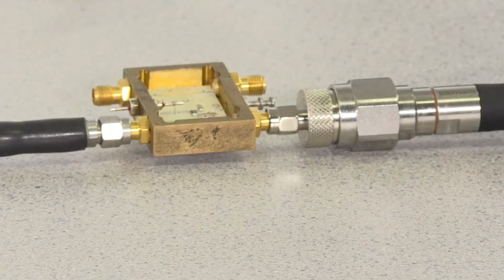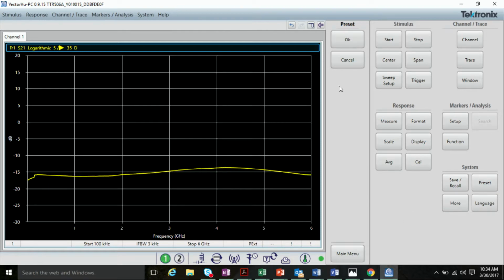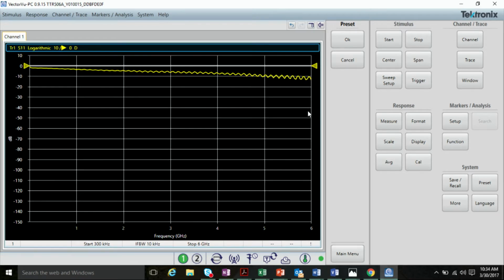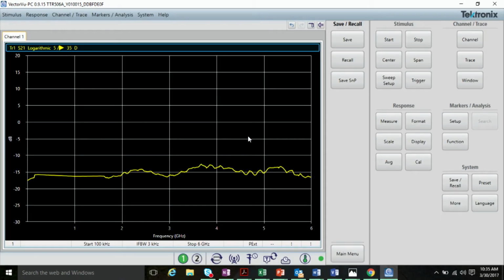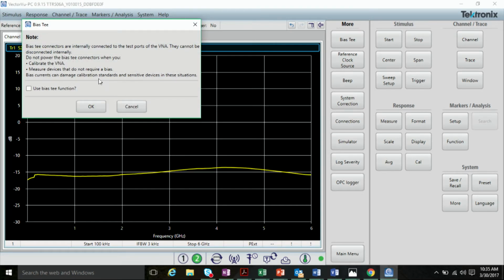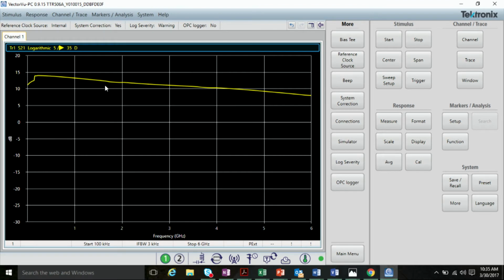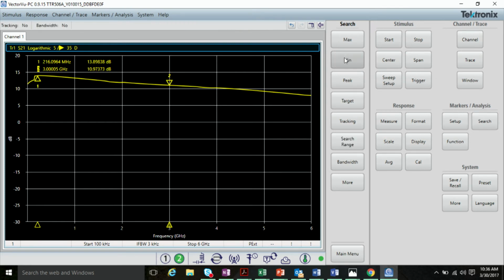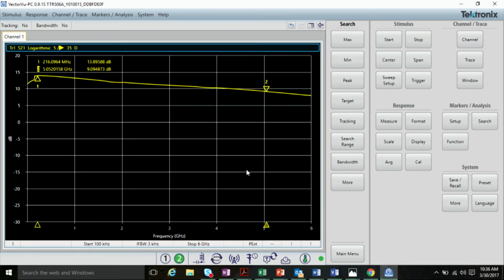Making an Amplifier Gain Measurement using the TTR500 VNA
Watch this video to see how easy it is to take a Gain Measurement of an Amplifier using the built-in Bias Tee of the TTR500 Series Vector Network Analyzer.